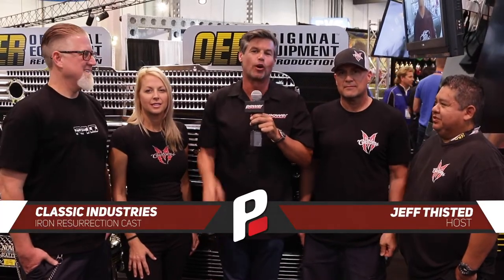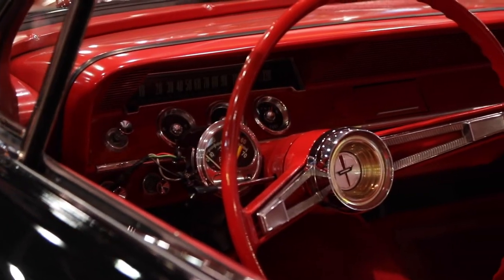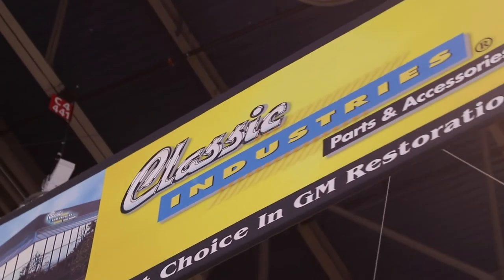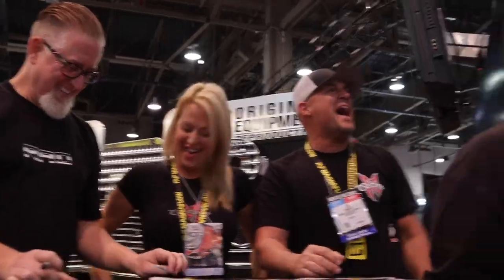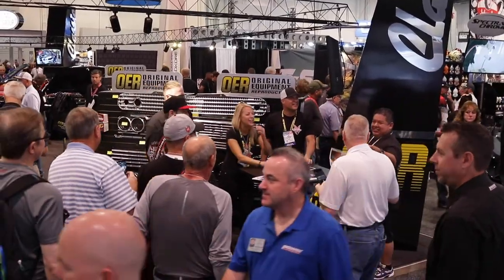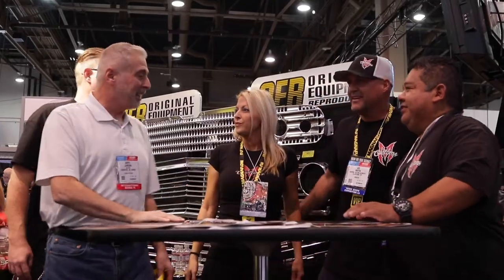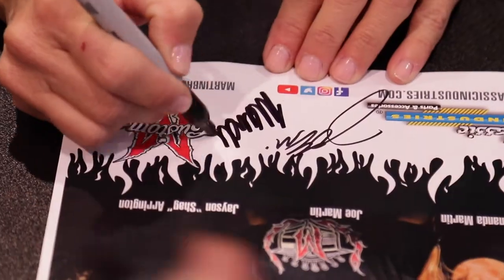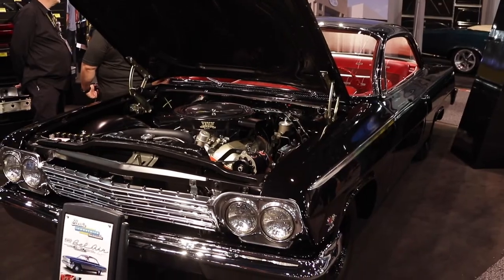Iron Resurrection at Classic Industries during SEMA Show 2019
No strangers to the classic automotive restoration world, Joe Martin and the rest of the cast from the hit television series, Iron Resurrection visit Classic Industries while at this year's SEMA Show. Joe shares about the continuing relationship between his shop and Classic Industries, "it has blossomed to something great!" for the same products that Joe uses on his award-winning project cars.